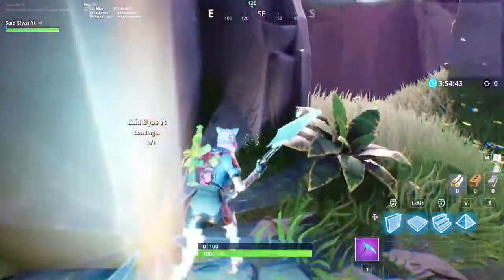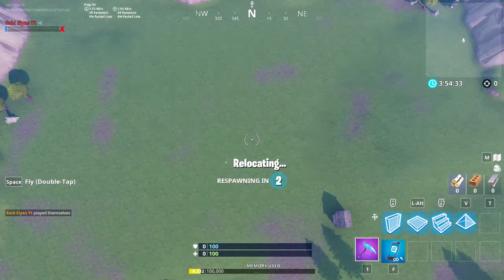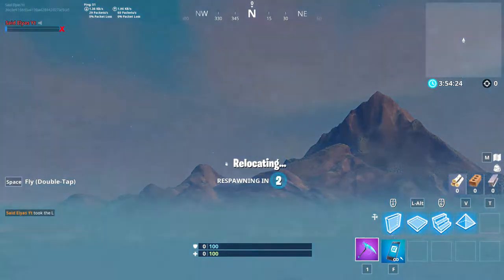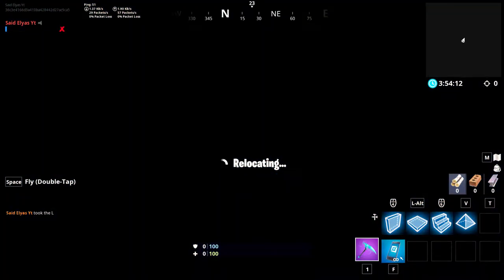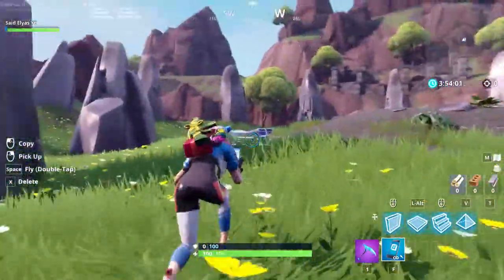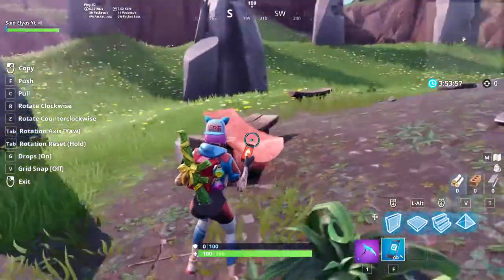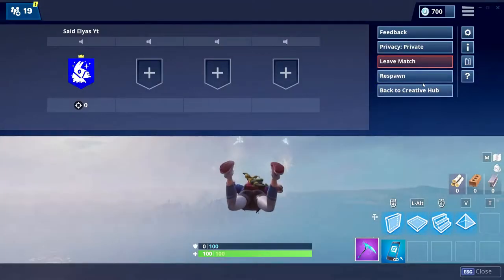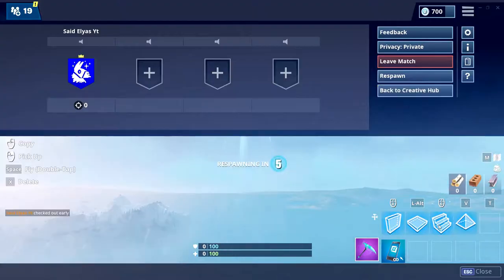How To play Creative Mode In Fortnite Island